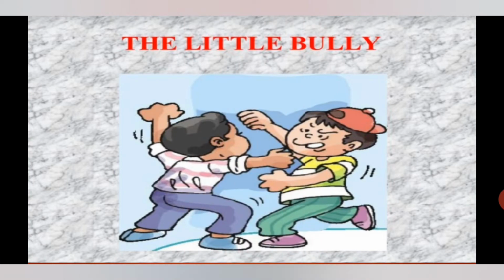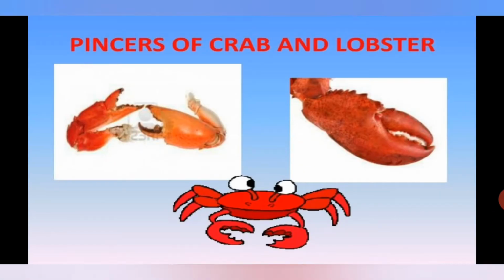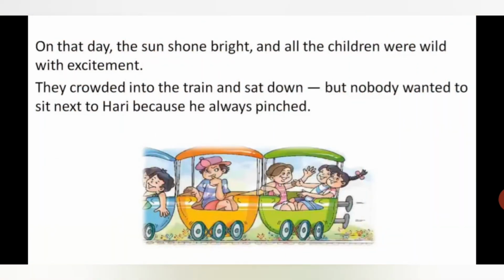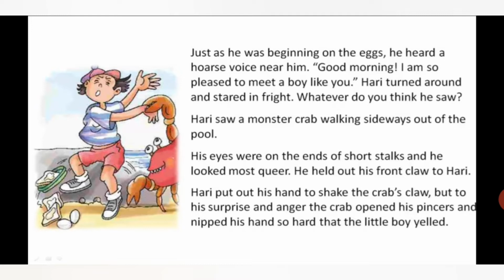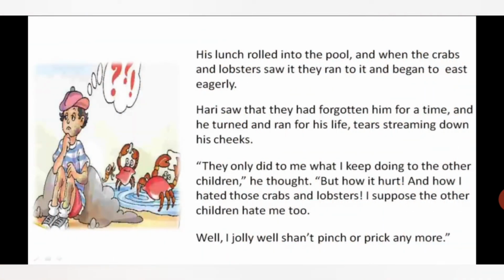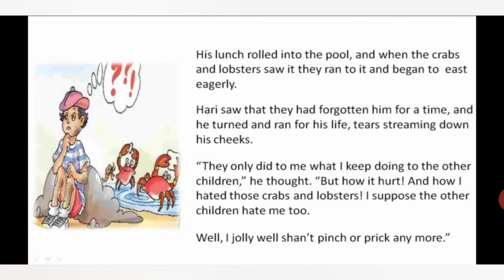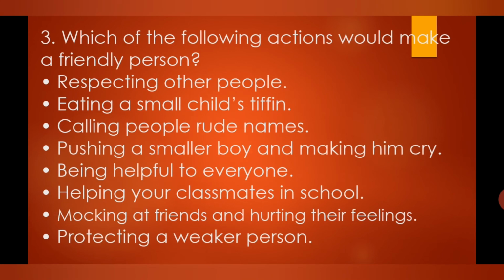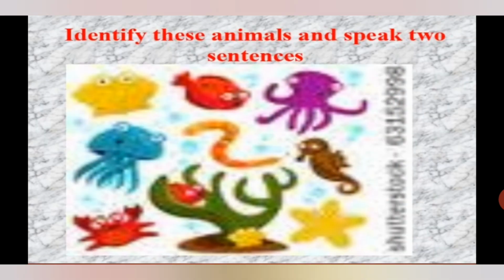The Little Bully, Class V, English